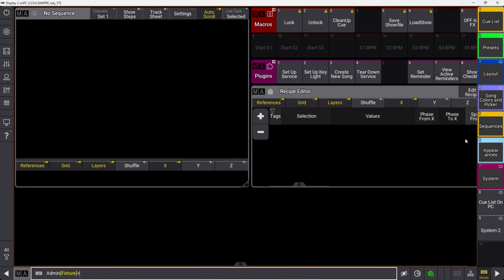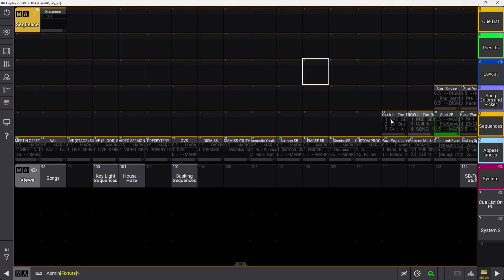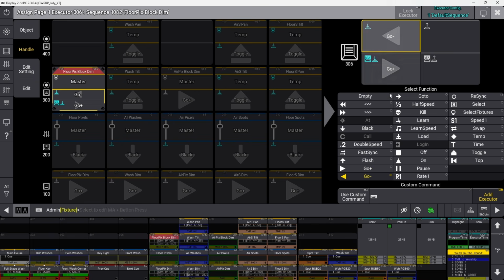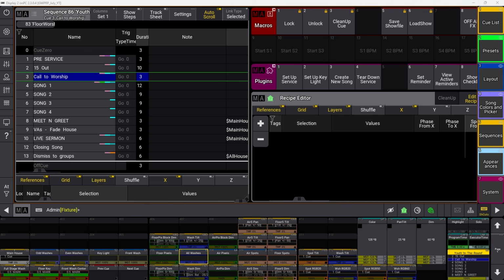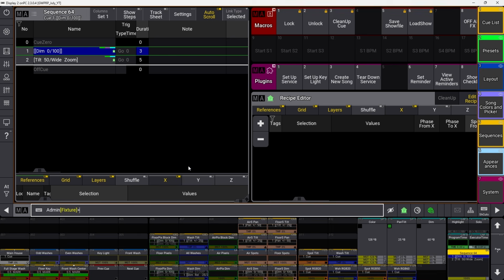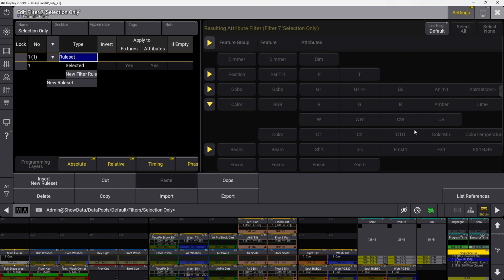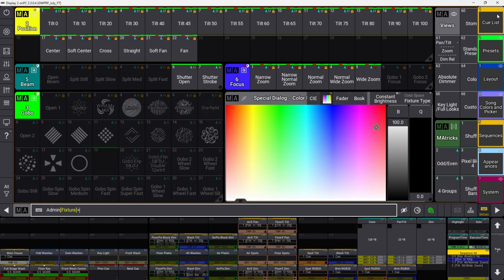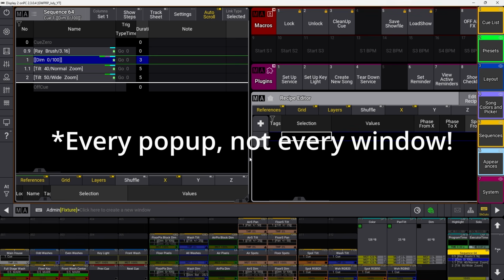GrandMA3 Just Got Way Better - Here's Why (v2.3 Top Features!)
GrandMA3 version 2.3 is here!! See all my favorites changes and how some of the new things work in this video!

"At the same time, it is a new commandment that I am writing to you, which is true in him and in you, because the darkness is passing away and the true light is already shining." – 1 John 2: 8

00:00 - Exciting Update!
00:48 - Update 1 - Plugin Pool Toggle Action
01:37 - Side Note - Focus White Outline
02:13 - Update 2 - Create Handle in Command Editor
02:53 - Update 3 - Clicking Empty Sequence Doesn't Do Anything
03:29 - Update 4 - Executor Style for Sequence Pool and Layout
05:15 - Update 5 - Assign Menu
06:18 - Update 5.1 - Button Release Action
08:16 - Update 5.2 - Encoder Resolution Customization
08:44 - Side Note - Recipe Selection Appearance
09:48 - Update 6 - Dynamic Selection From Value in Recipes
10:49 - Update 7 - Relative Cue Targets
14:26 - Update 8 - Dynamic Filters
16:53 - Update 9 - Preset Pool Default Colors
18:18 - Update 10 - MiB Per Fixture Type Attribute Setting
19:16 - Bonus - Command Center Icons
20:06 - New Bugs in v2.3
22:16 - Conclusion